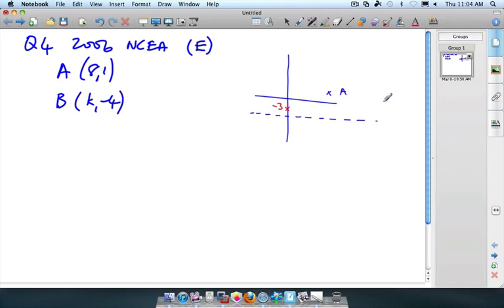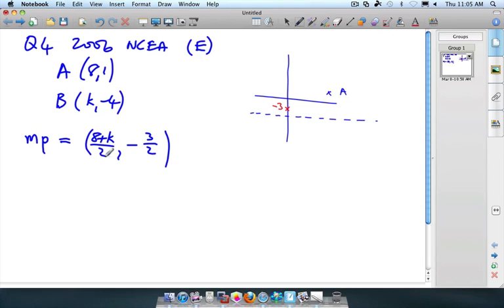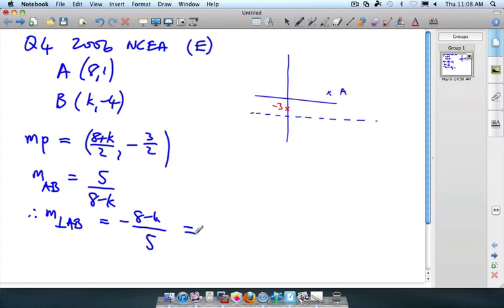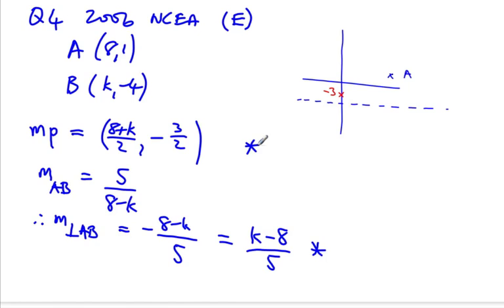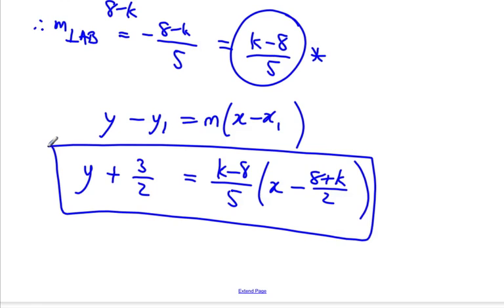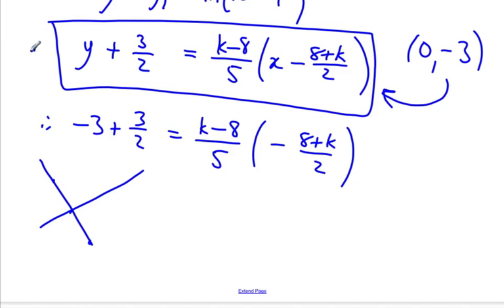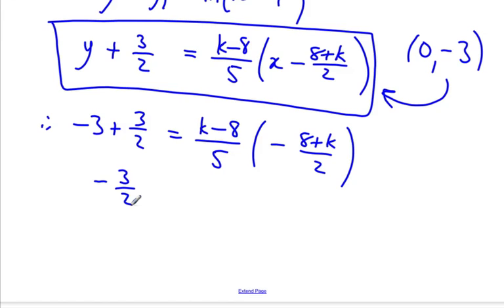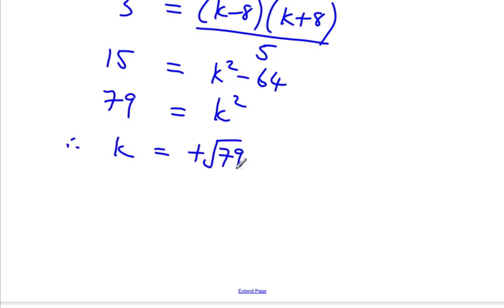12M4 Q4 2006NCEA 8Mar.mov